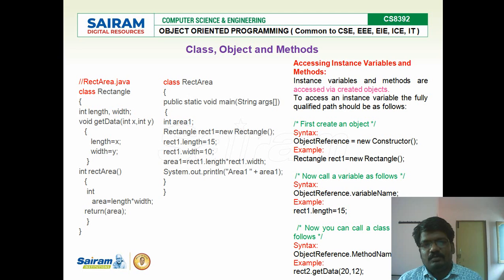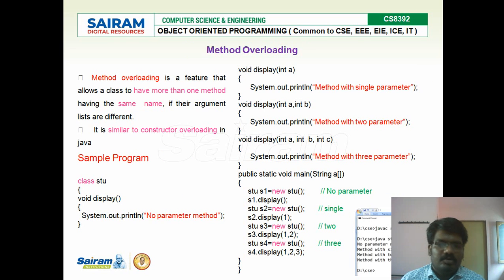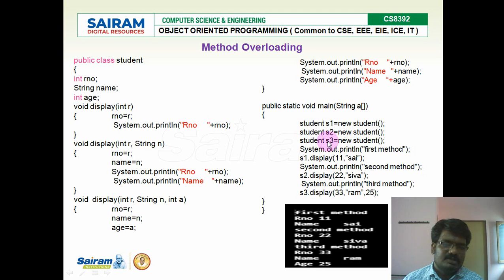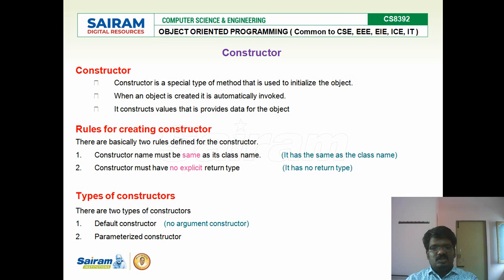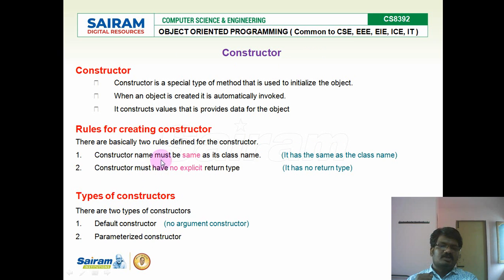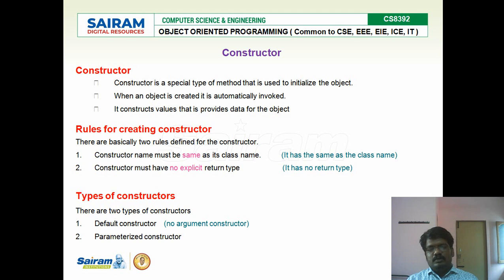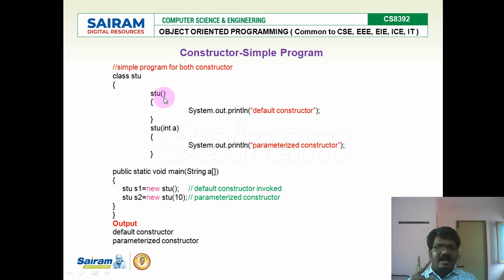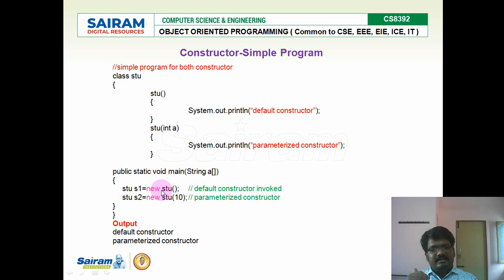Constructors and Methods in Java 1of2